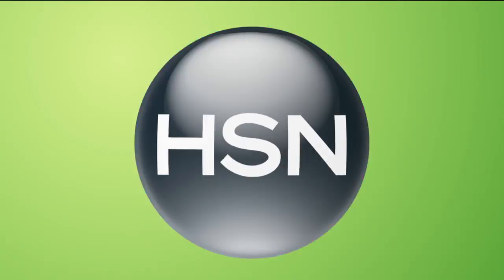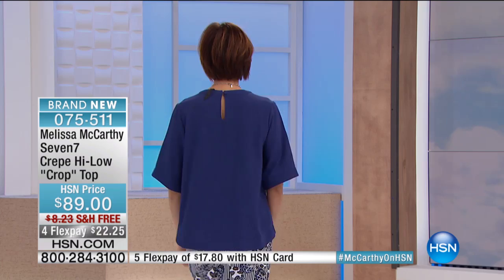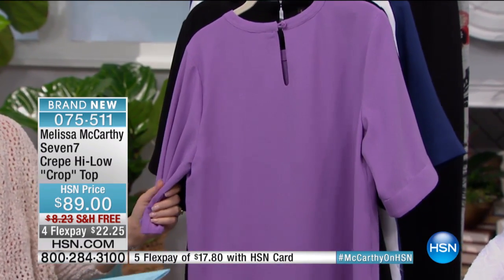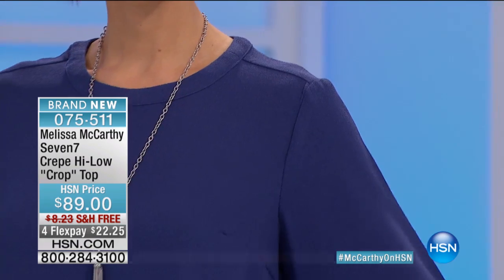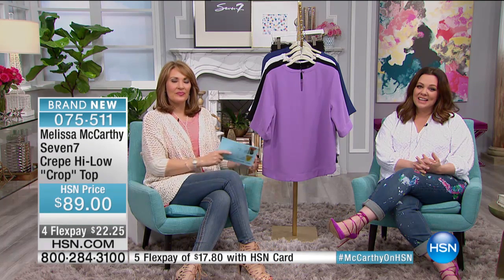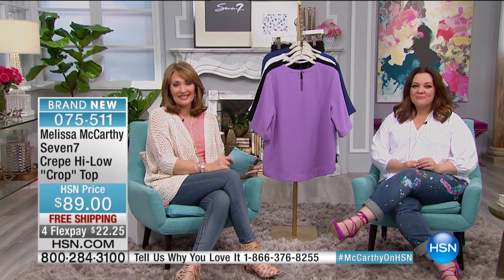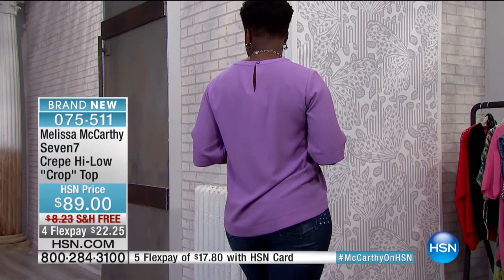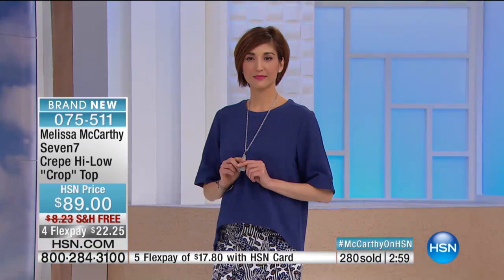Melissa McCarthy Seven7 Crepe HiLow "Crop" Top Missy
Melissa McCarthy Seven7 Crepe HiLow "Crop" Top
You're the cream of the crop, so show off your savvy style with this fittingly fashionable "crop" top. Done in an elegant woven crepe fabric,...